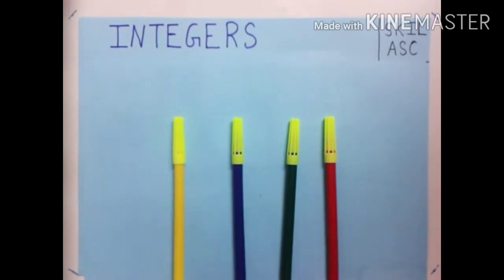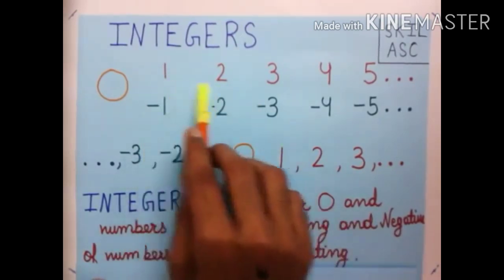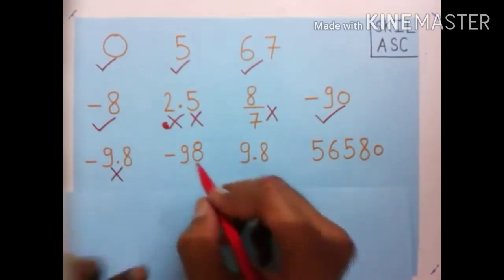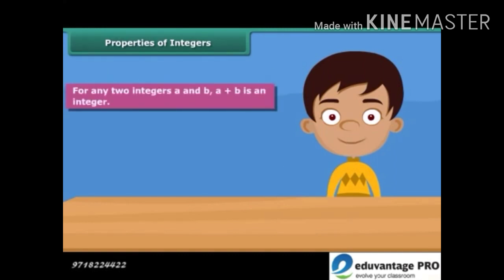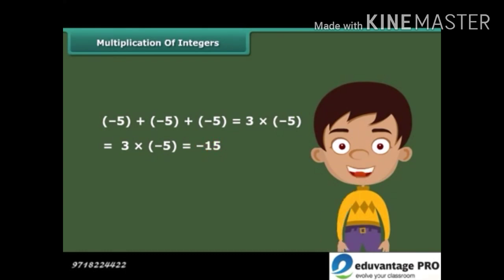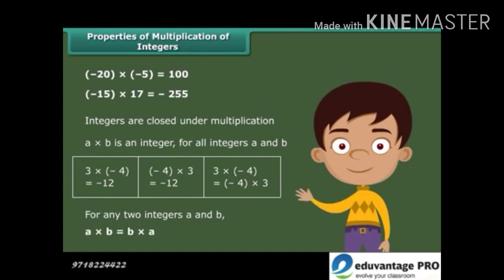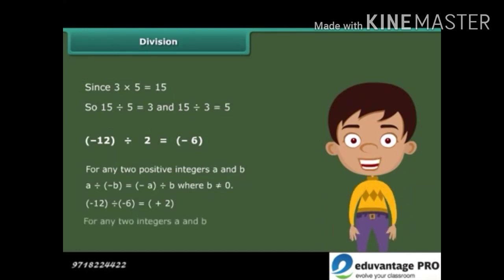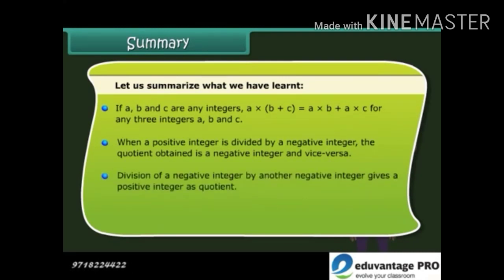Std 7th, subject Maths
Semi Medium, 6 Integers